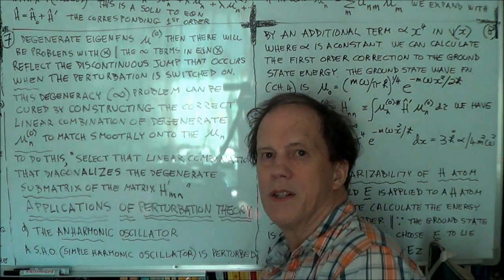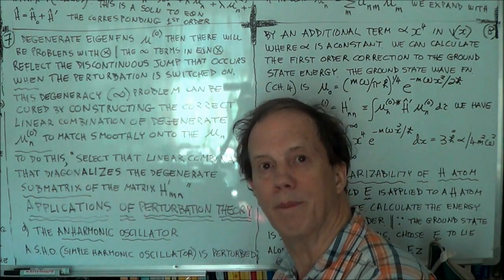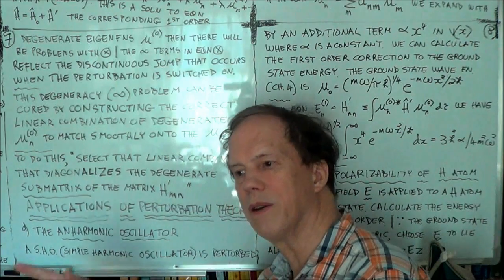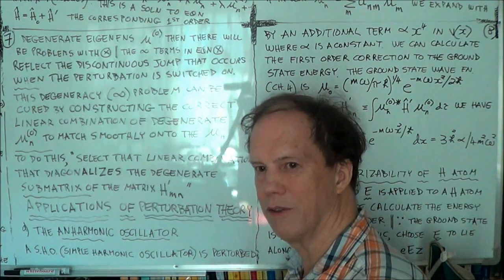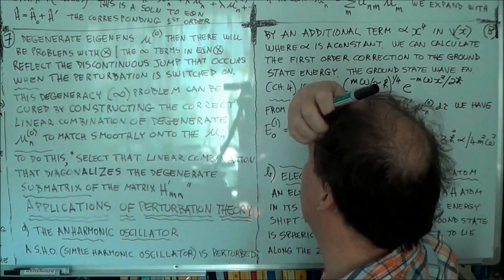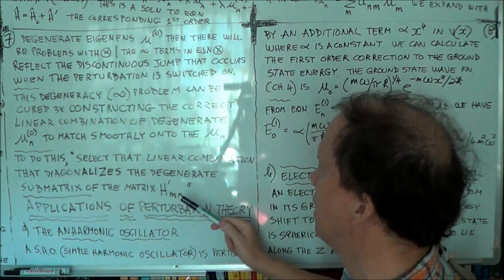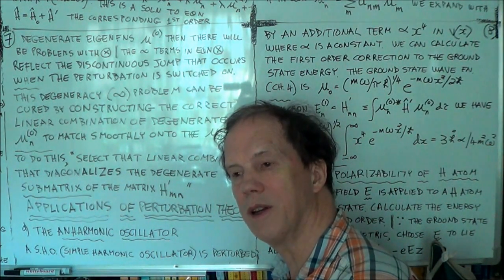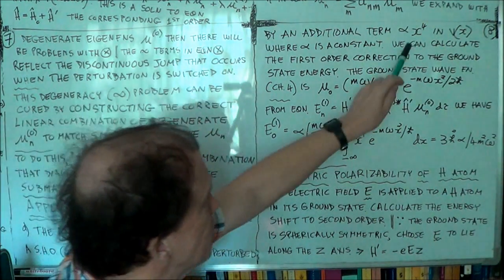deGarisMPC QM10d 1of2 Sen,Davies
Quantum Mechanics (Sen, Davies) Lect. 10d ("ApproxMethods"), Part 1 of 2